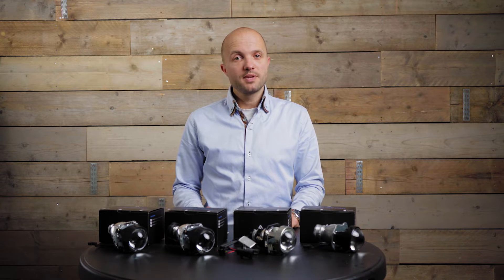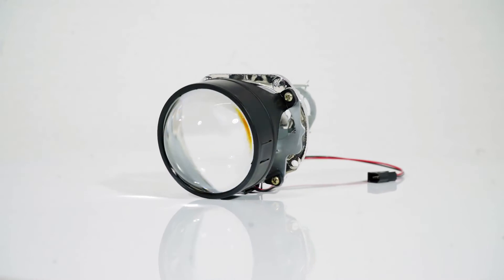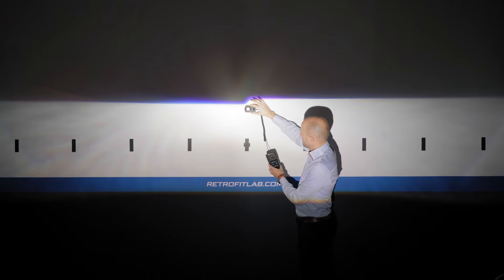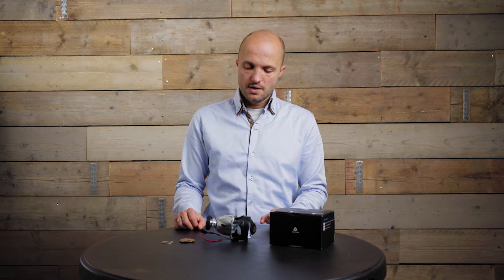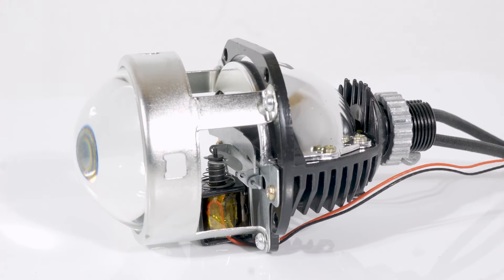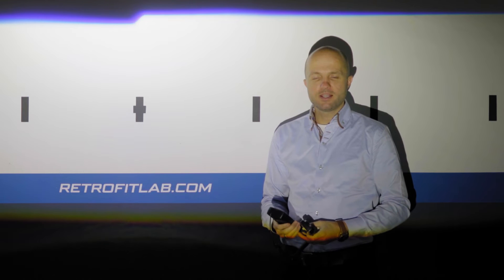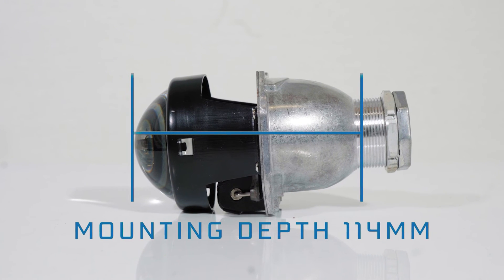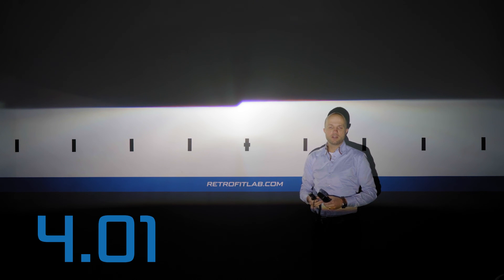DIY Retrofit projector 2,5" HID xenon and LED projector comparison - headlight upgrade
To explain the differences between some of the compact size 2,5" projectors we offer, we have made a comparison video. We have only picked 2,5" projectors with a threaded shaft in this comparison.

This video is intended to give some basic knowledge and comparison between the projectors. We know this test is not 100% scientifically correct, we don't have the ability/space, etc. to make all factors equal in all tests. And there are also other factors like high beam, width or the pattern, foreground, color etc which are not all tested/compared.

Retrofitlab.com
Tolweg 2W
3851SK Ermelo
Netherlands